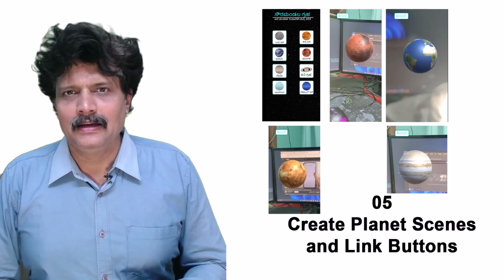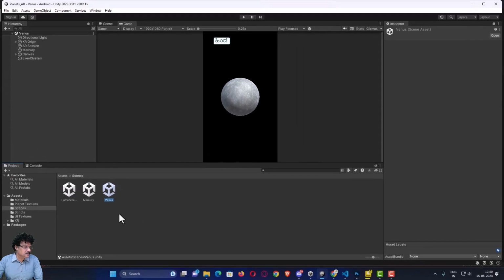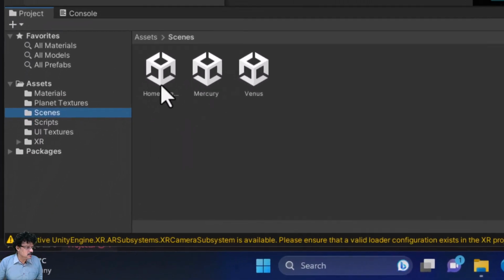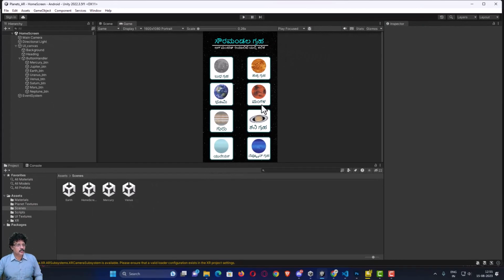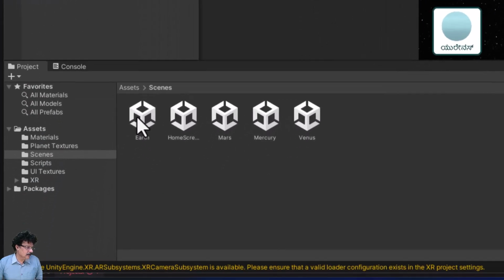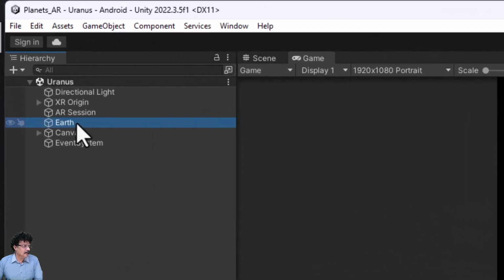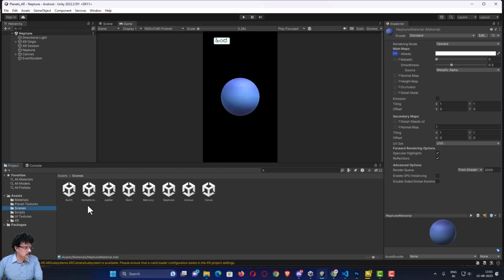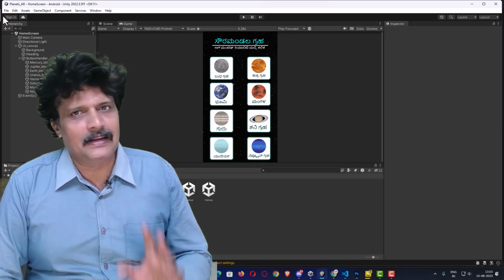05 implement scene navigation logic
Source files

AR Solar System App – Session 5 Summary: Implementing Scene Navigation Logic for All Planets
✅ Fixing UI Button Texture Mistake
Corrected Venus button image (was mistakenly using Mercury texture).

Updated Venus button to use shukra_graha (Venus) texture.

🧭 Duplicating & Linking Planet Scenes
Applied the same pattern for each planet:

Duplicate previous planet scene (e.g., Mercury → Venus → Earth…).

Rename:

Scene name

Sphere (e.g., Mercury → Venus)

Material (duplicated and renamed)

Assign correct planet texture to the material and sphere.

Go to HomeScreen - ButtonHandler:

Add Button component to each planet UI image.

Set highlight color (light green).

Add OnClick() event to call SceneController.SwitchScene("PlanetName").

Add each new scene to Build Settings.

🌍 Planets Implemented in This Session
✅ Mercury (already done in previous session)

✅ Venus

✅ Earth

✅ Mars

✅ Jupiter

✅ Uranus

✅ Neptune

🧪 Testing Navigation
Verified all buttons:

Clicking planet ➝ Navigates to respective scene

Clicking back ➝ Returns to Home Screen

All 7 planets working successfully (except Saturn).

🪐 Saturn Model Note
Saturn requires a custom 3D model (not a sphere due to rings).

Saturn scene setup and final APK build will be done in the next and final session